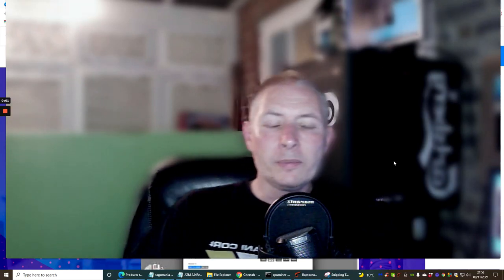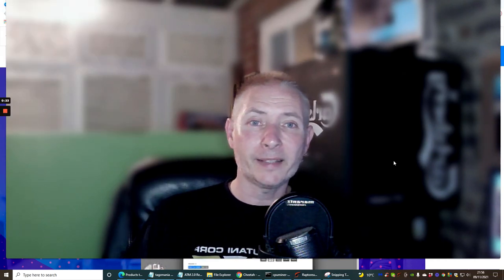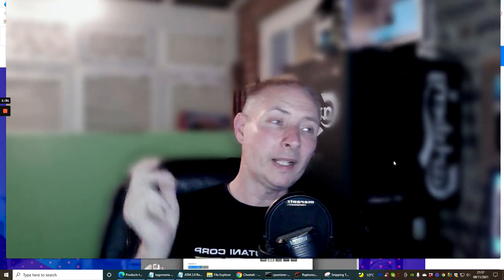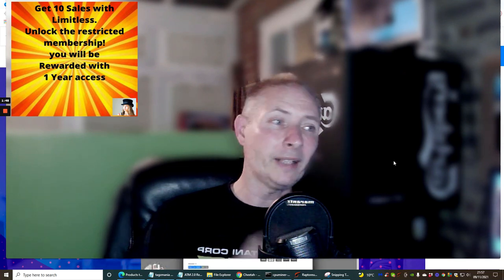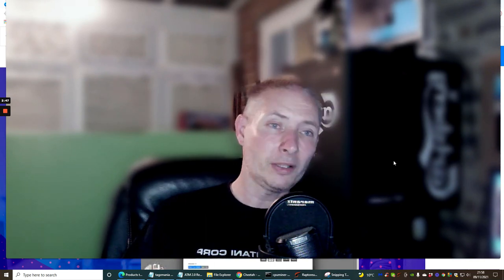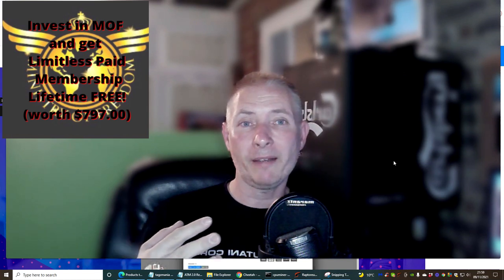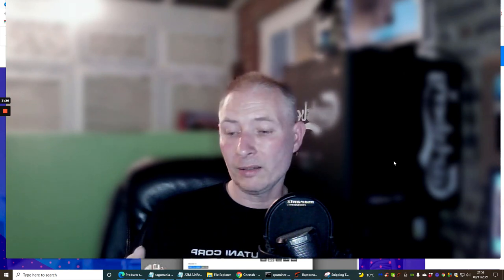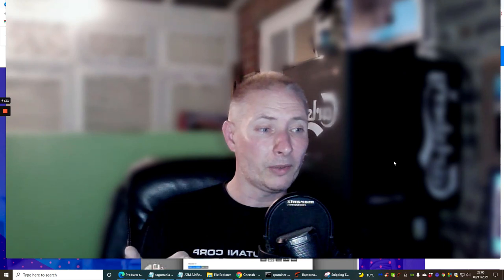Limitless lifetime ✨ and yearly review affiliate marketing membership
My Christmas gift to you
You Nearly Have access to Limitless a wealth of Secrets ready for your business needs...

Limitless is an evergreen wealth of limitless content from a whole ecosystem of people with alternative & random knowledge.

Limitless is an amazing product that will keep giving you rare methods by which you can promote yourself Limitless is here to stay, here you will get secrets that other top affiliates do not want you to know.

Limitless was made to take away stale product launches plus create great bonuses & Ideas which includes extra training for affiliate and digital marketing needs.

Limitless will keep on growing in strength as more and more people join, this will create an encyclopedia of knowledge for you to tap into giving you fresh content to use.

Limitless has valued marketing tools that you get to use, helping you to build your own business model, without the added cost of money, that you would have to put into today, helping you to create authority online.

Limitless gives you exclusive access to professional YouTube tools.

Limitless gives you help and training when you require it, whatever business level you are at!

Limitless gives instant approval to promote products here & drive sales & commissions.

Limitless gives you a unique referral system giving you a passive income and above, plus a unique chance to get Limitless paid membership absolutely free! when you get 10 sales you will get rewarded with a year's Limitless Paid membership License.

Limitless gives you instant approval to promote your own mailing list membership with credits every single month approx. valued at approx. $100 a month plus unadvertised bonuses when you join limitless.

Limitless gives you access to early launches before the public which you get to see, plus other founder affiliates materials.

Limitless gives 3 funnels a month which you get to keep giving you the latest trends for building landing pages for building your leads, followers, subscribers for the future plus so much more.